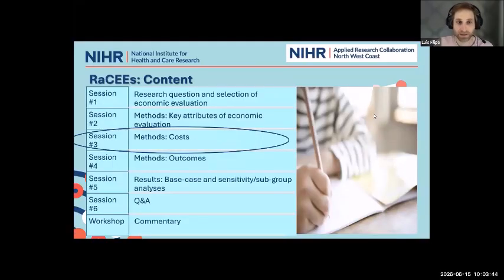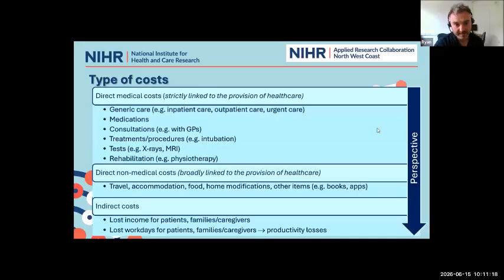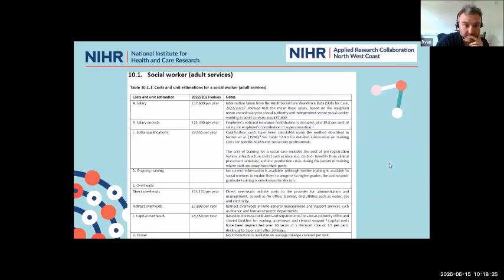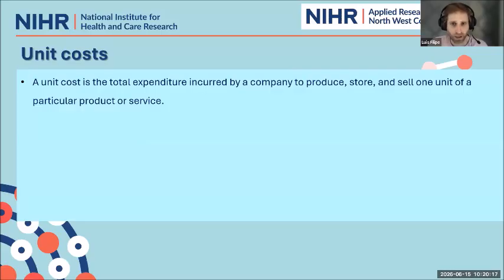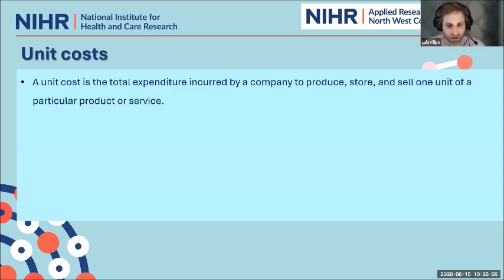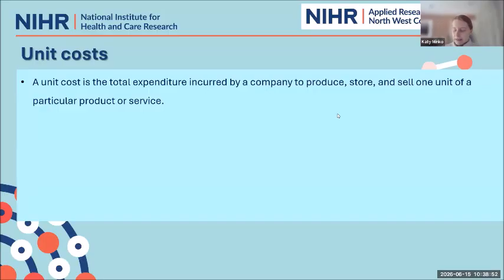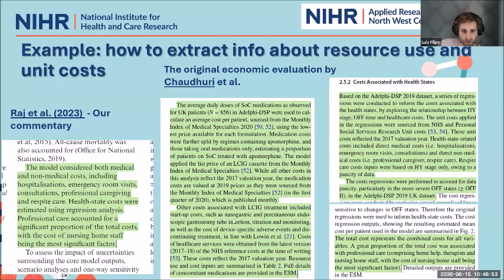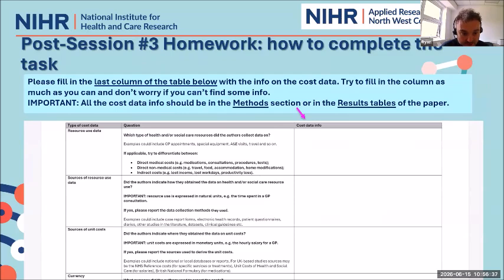RaCEEs Spring/Summer 2026 – Session #3: Costs [RaCEEs]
In Session #3 of the RaCEEs course, Luís Filipe (Lancaster University) and Ryan Smith (University Hospitals of Morecambe Bay NHS Foundation Trust) discuss the types of cost data included in an economic evaluation and present the concepts of resource use and unit costs.